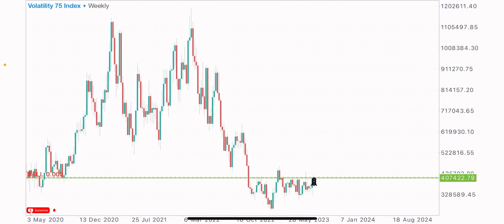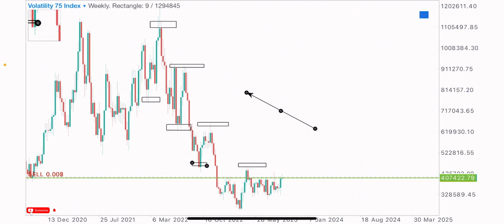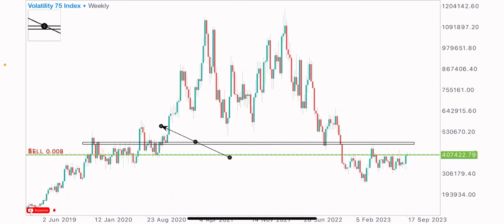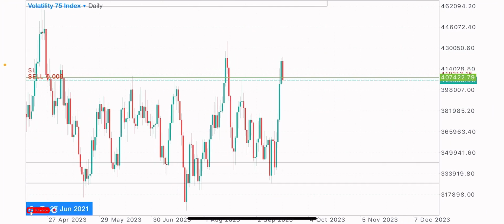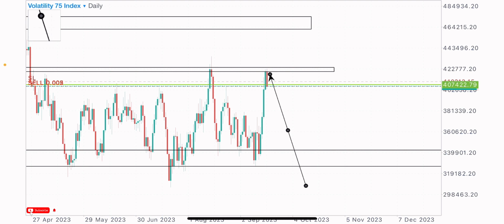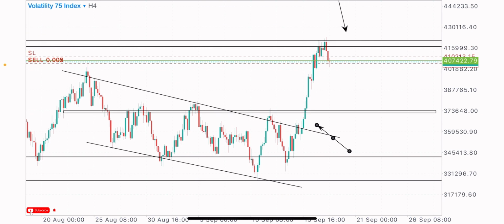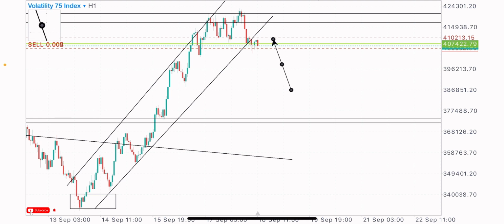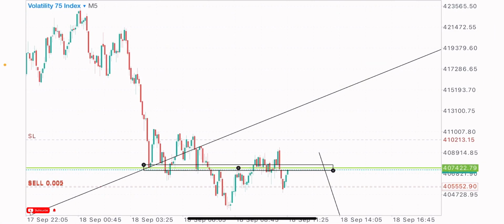I turned $26 to $1,100 in 40 minutes 🤑🔥using this volatility75 index secret strategy‼️CONFIRMED💯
Synthetic indices most profitable price action strategy every trader must learn🤑
How to trade volatility index easily and make consistent profits💯